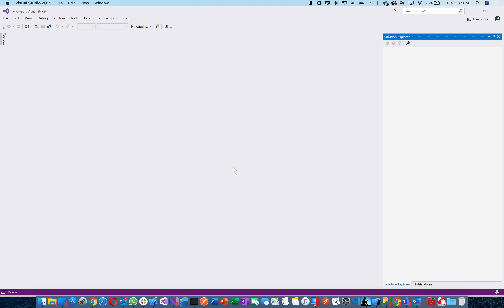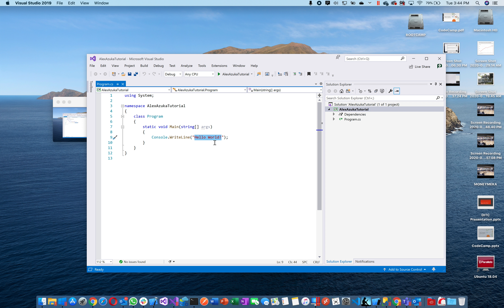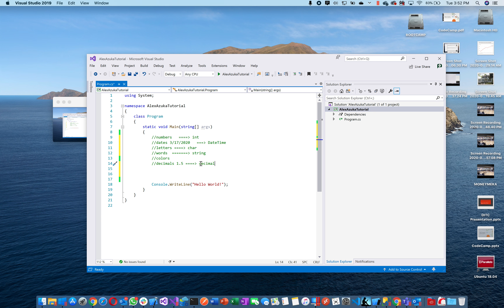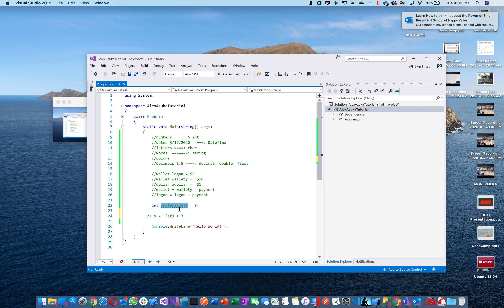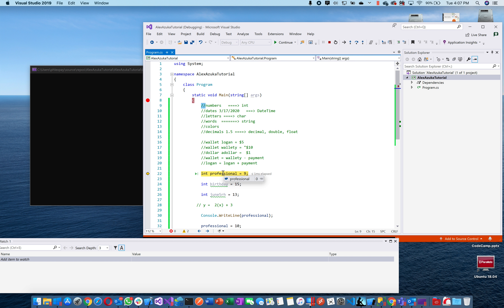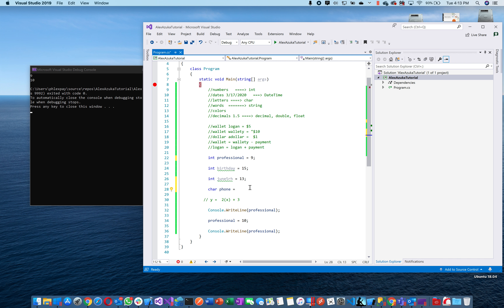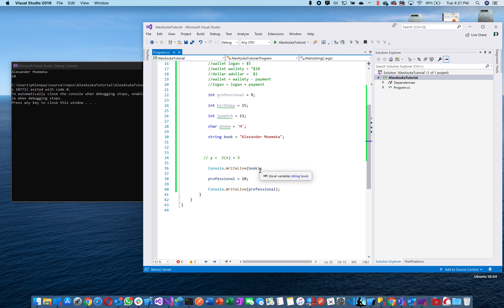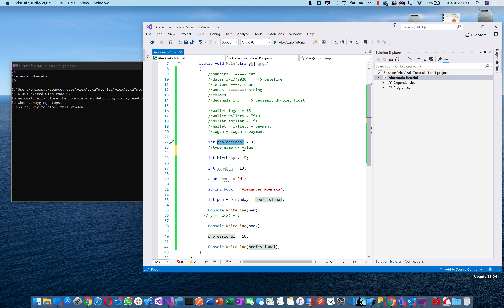Episode 3 - C# 001 - Training for kids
Fight back on Coronavirus related boredom or computer game vegging by your kids by teaching them how to code in c#.  By the end of this quarantine they should have a sound understanding of the metaphors and concepts behind programming.  We''ll be starting with a console app and working all the way up to a iOS Tetris app.